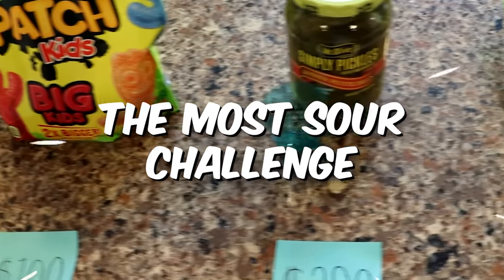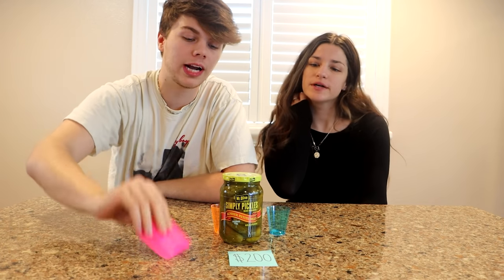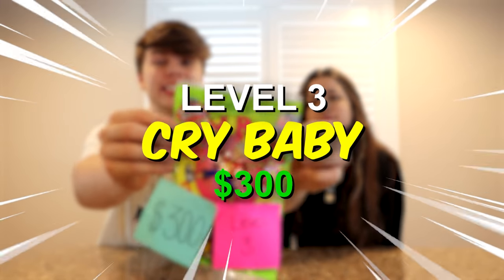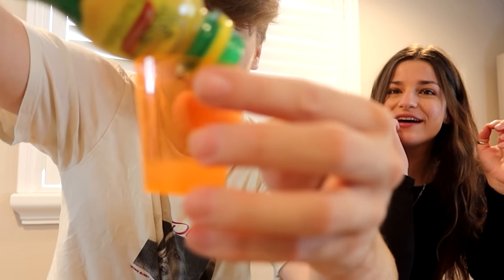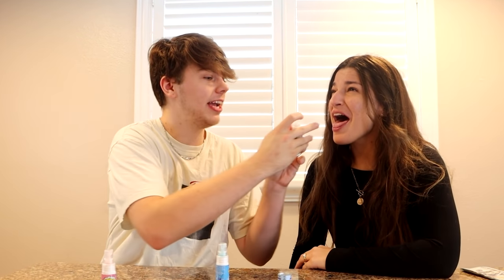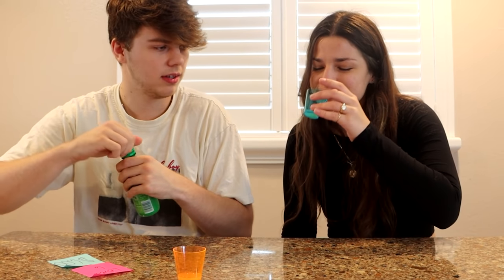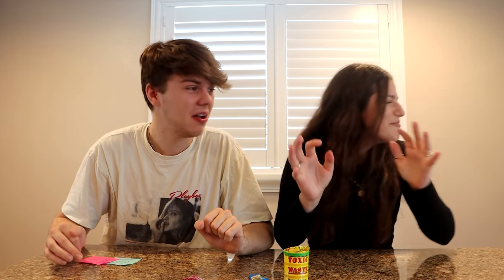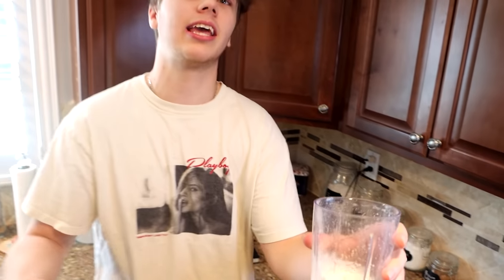Eating the Worlds SOUREST CANDY! (DO NOT TRY)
This was HORRIBLE
We attempted the worlds most sour challenge on YOUTUBE! This was worse than the One Chip Challenge...

Video idea from @rug

CYA TOMORROW!!